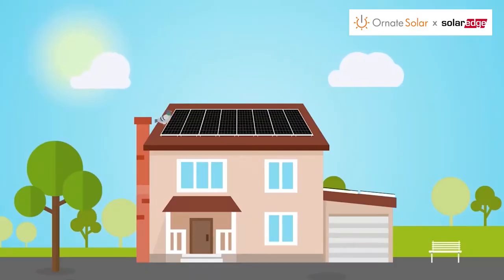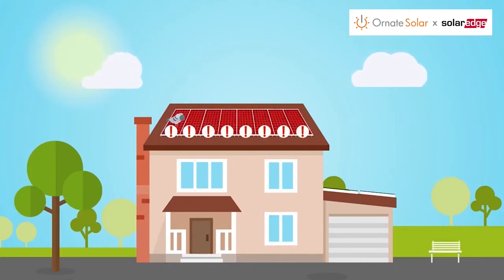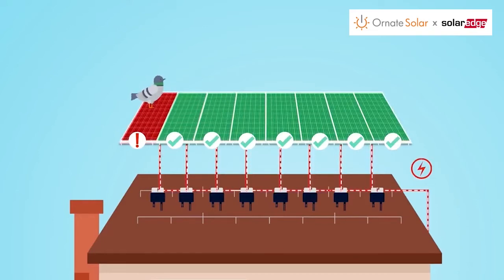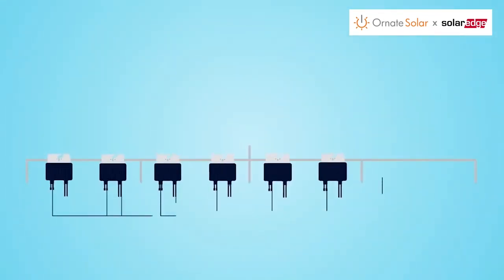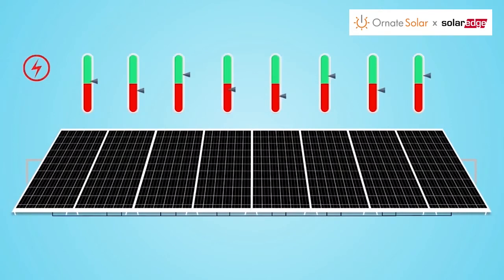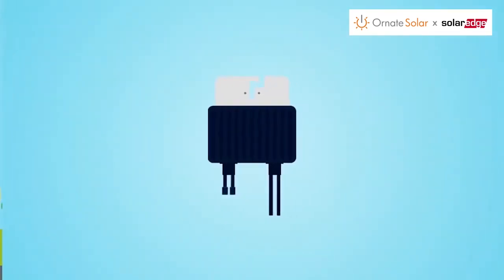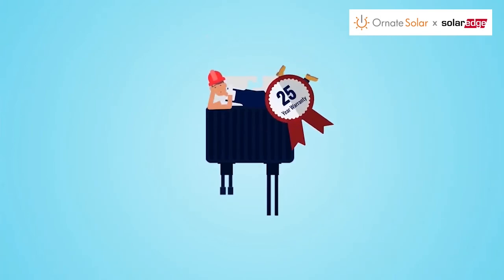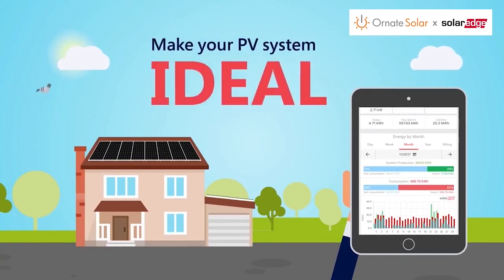Maximize The Generation of Your Solar Power Plant With SolarEdge Optimizers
Do you know how SolarEdge's power optimizer enables greater energy exchange for the entire solar cell system. In this video, you will learn how the optimizer helps the SolarEdge inverter to generate more power.